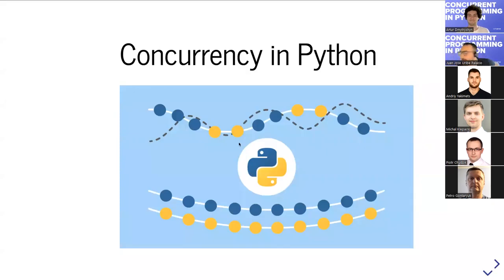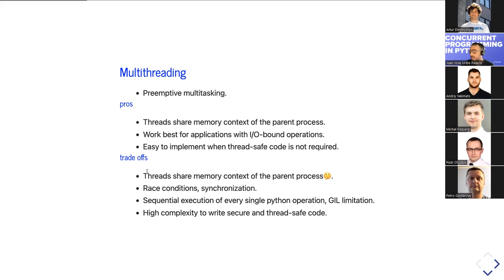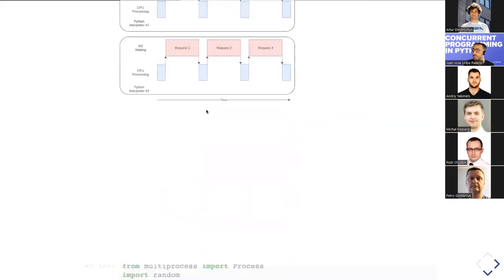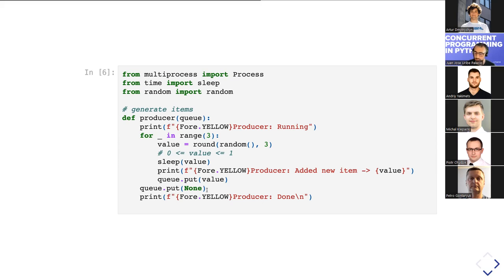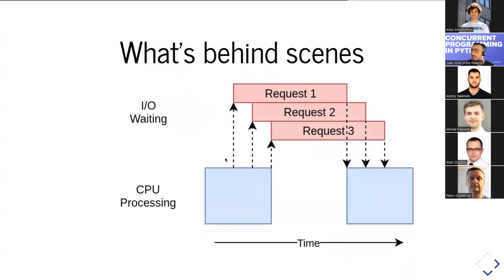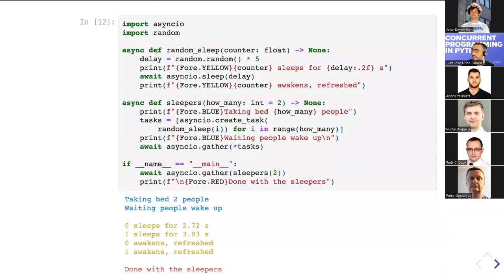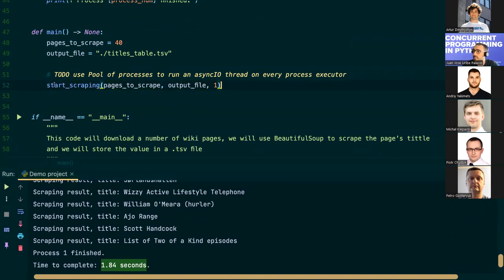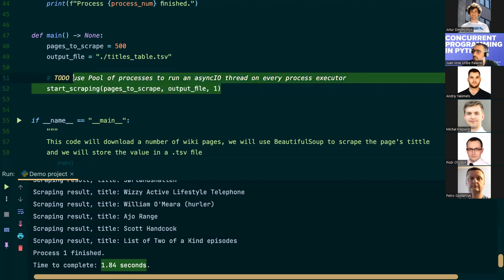Concurrent programming in Python by Juan Jose Palacio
The presentation is meant to demystify concurrency in python using multiprocessing and AsyncIO, touching them on their general premises,

pros, trade offs, general cases, when to use, and benefits of combining them to squeeze our machines for intensive cpu programs and I/O bound operations.

A small, succinct demo project will be shown to illustrate the tooling in action.

With this topic you'll learn when/why apply concurrency using Python libraries such as:

Multiprocessing
Multithreading
AsyncIO